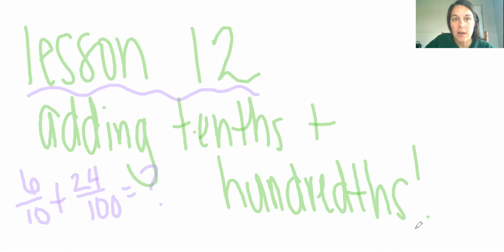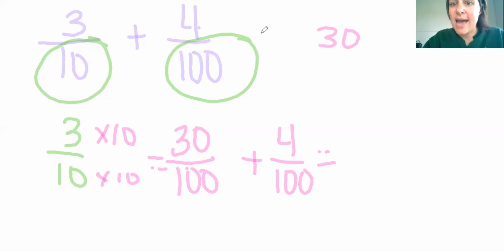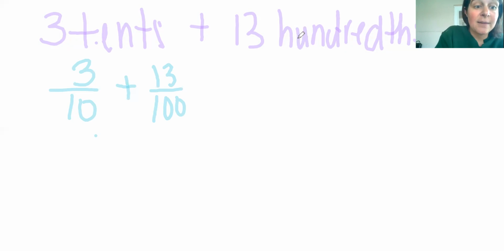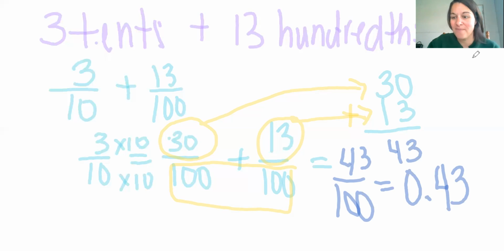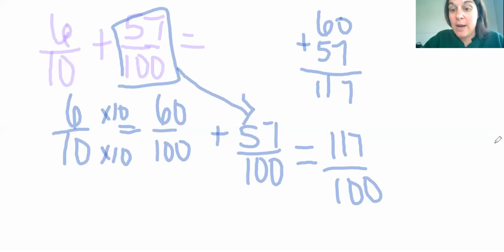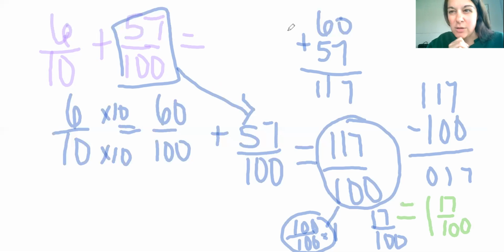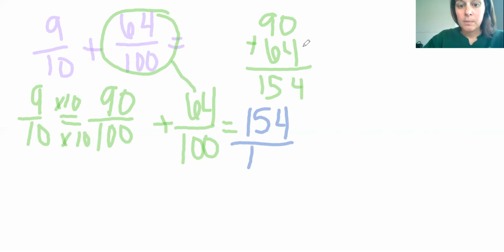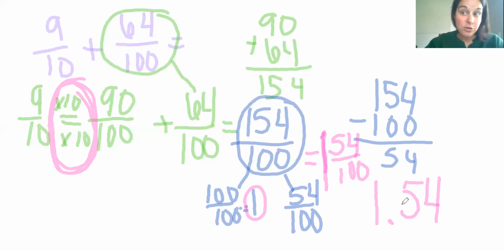NYS math G4 M6 L12